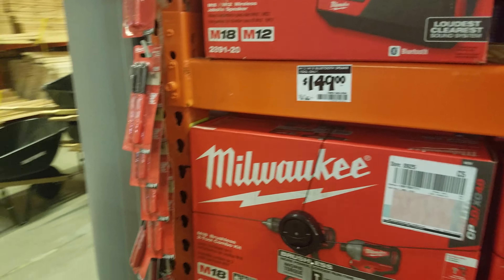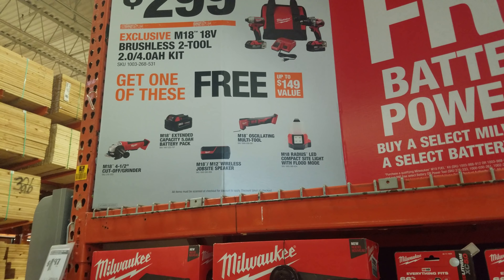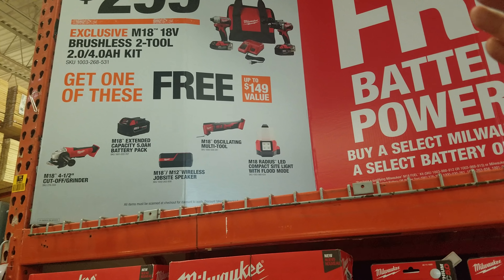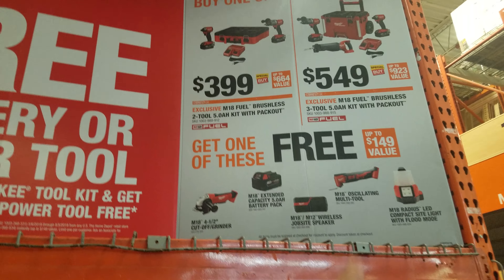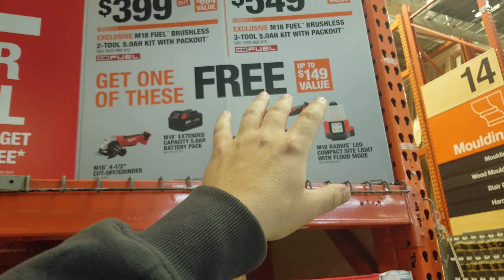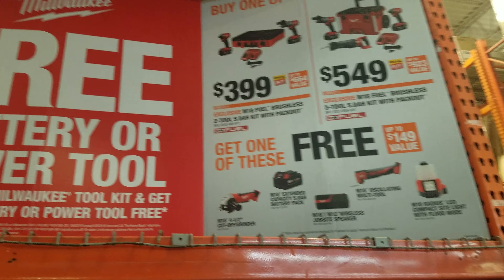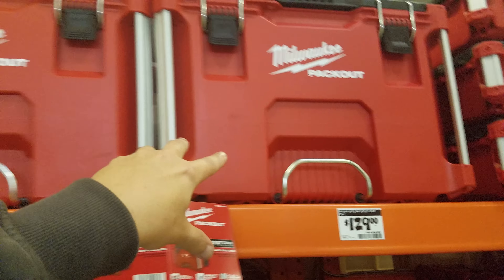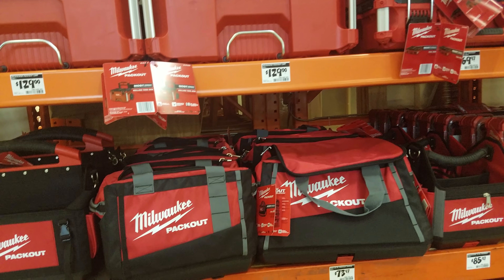Milwaukee Qter 2 Promos are Live at Home Depot in 4k..( May 2019)